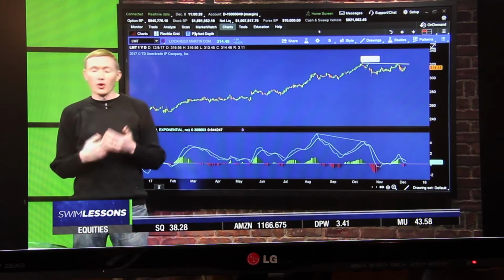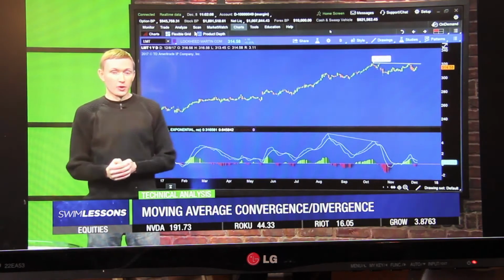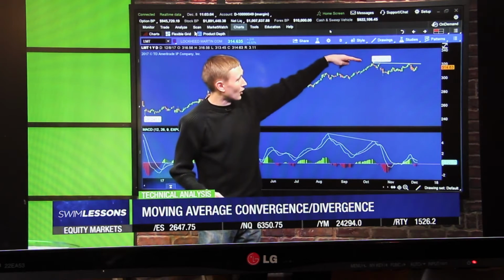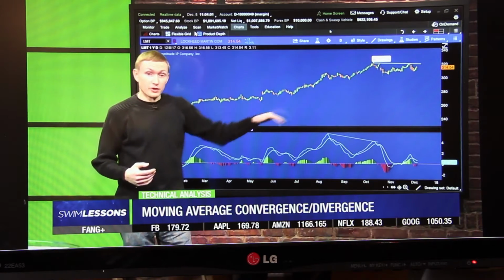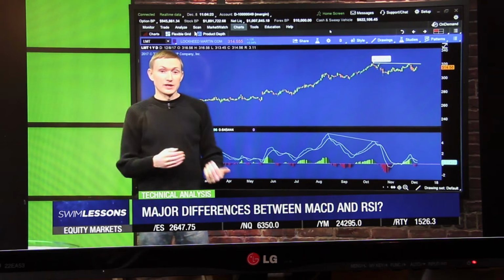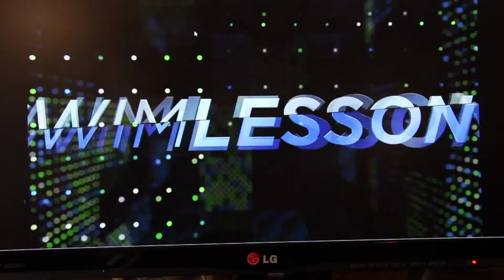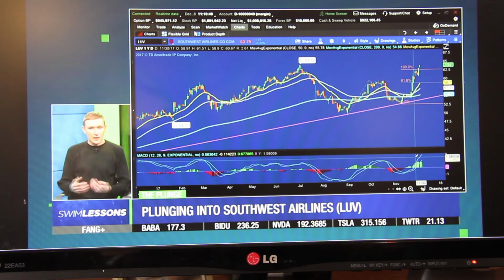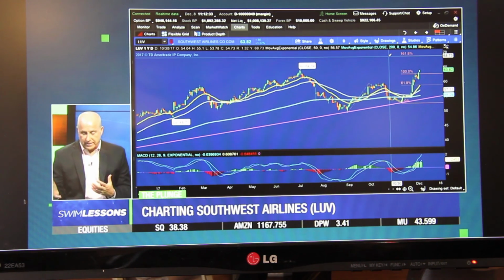Clint MacD Presentation